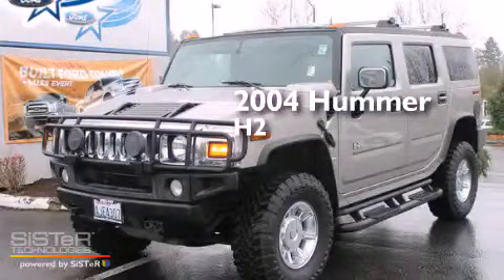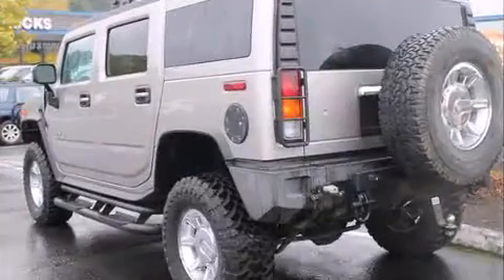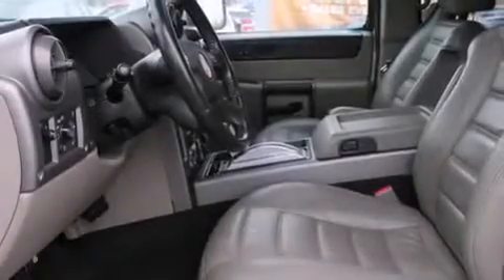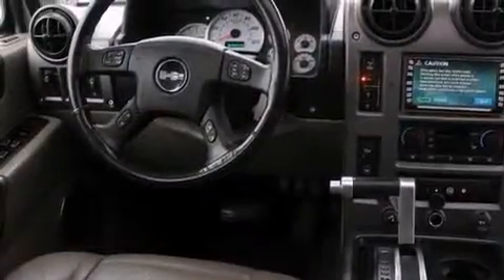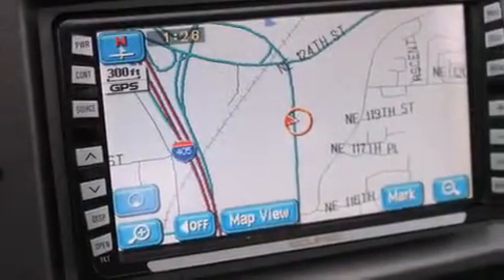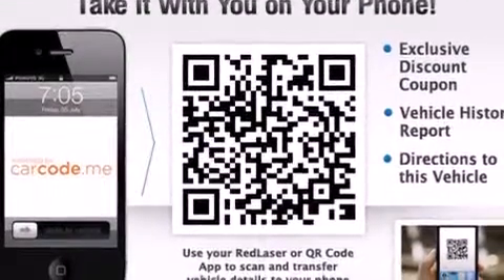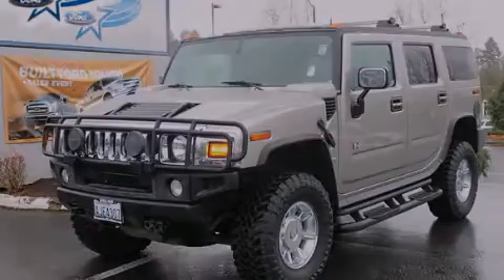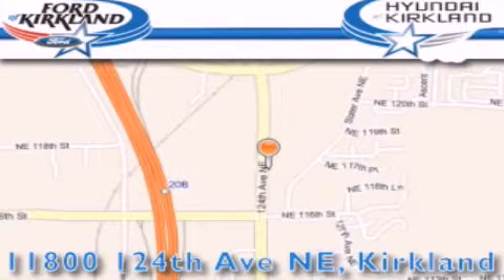Pre-Owned 2004 Hummer H2 Kirkland WA 98034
We have been honored to serve the Kirkland WA area , we promise that your experience at our dealership will exceed your expectations ! Year : 2004 Make : Hummer Model : H2 Engine : 6.0L V8 Trans . : 4 Spd Automatic Exterior : Pewter Metallic Miles : 159,345 Interior : Wheat Stock : 578805C Ford and Hyundai of Kirkland 124th Ave NE Kirkland , WA 98034